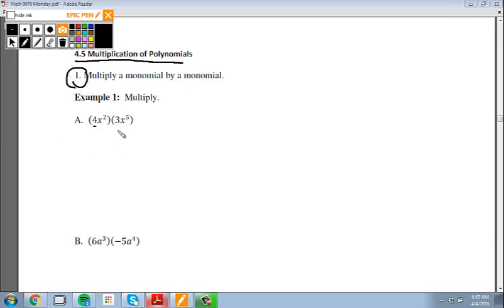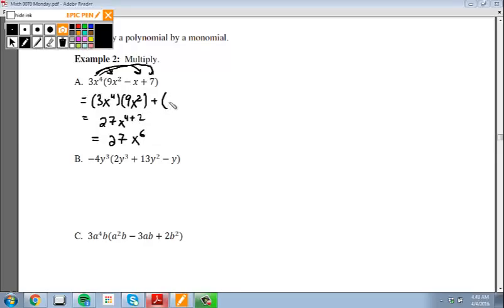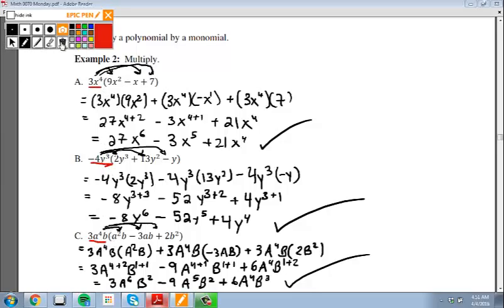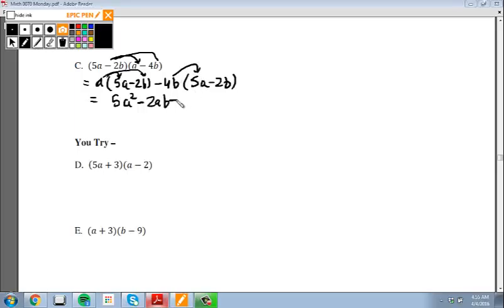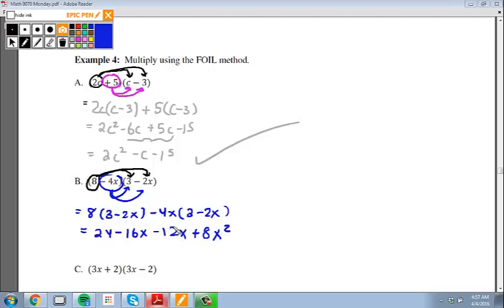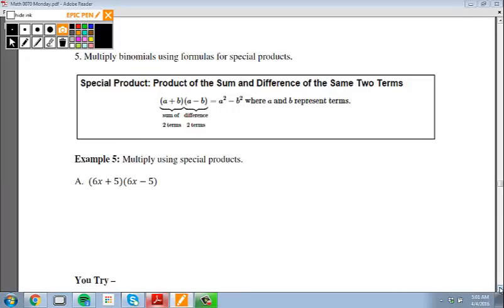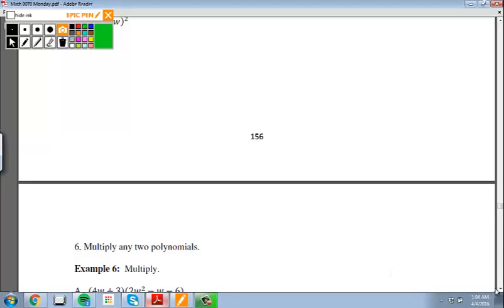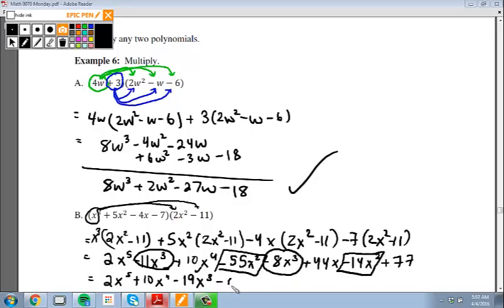Multiplication of Polynomials